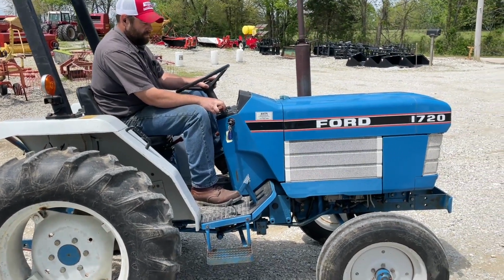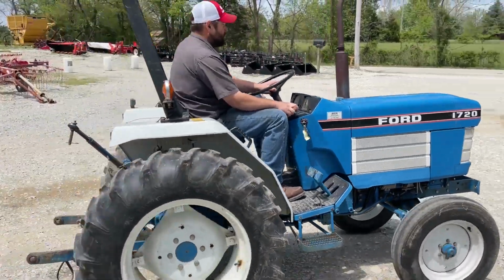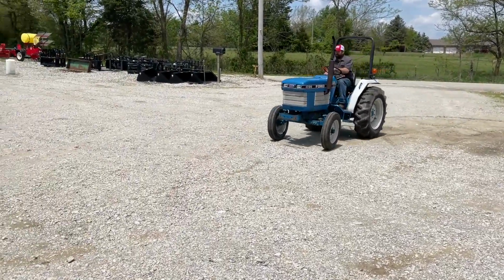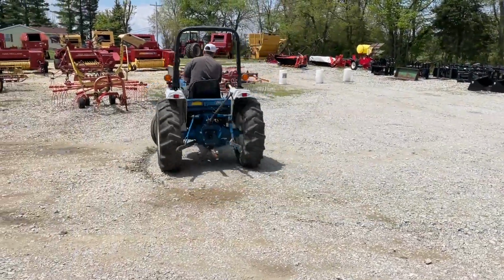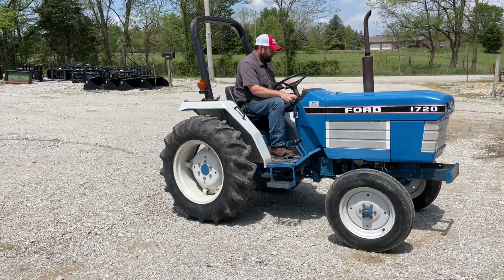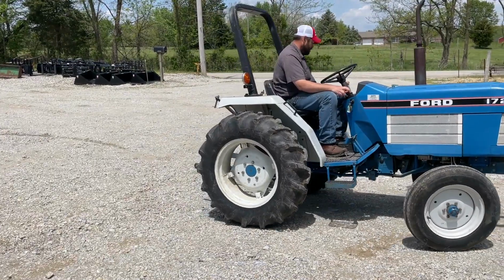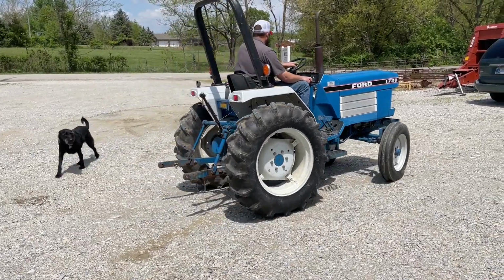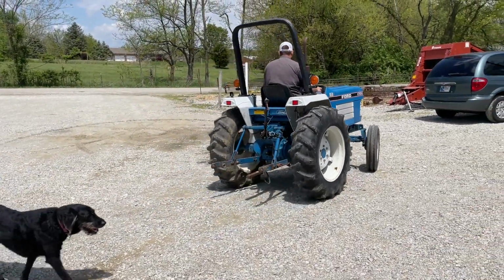FORD 1720 For Sale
Title: FORD 1720 For Sale

Category: Less than 40 HP